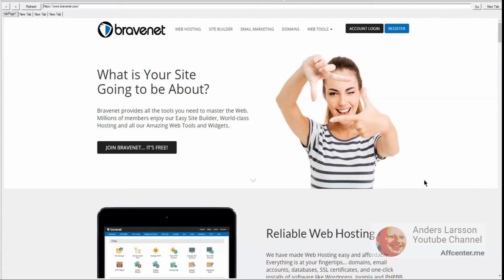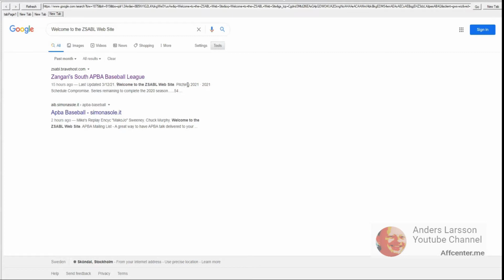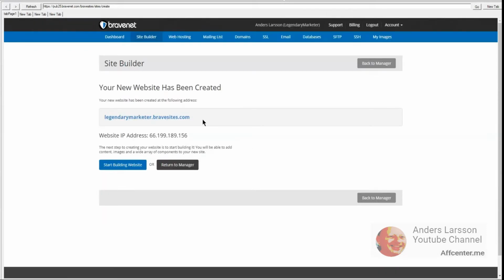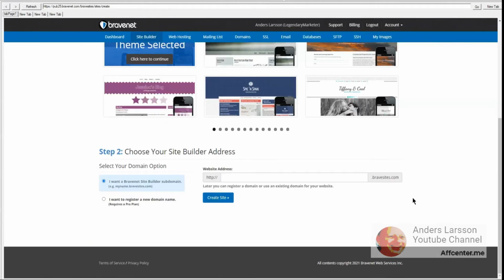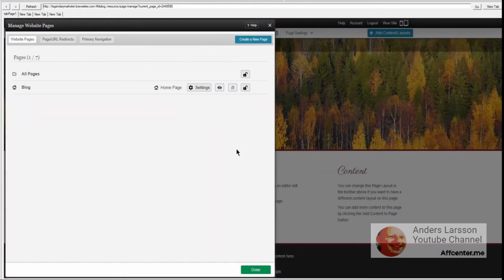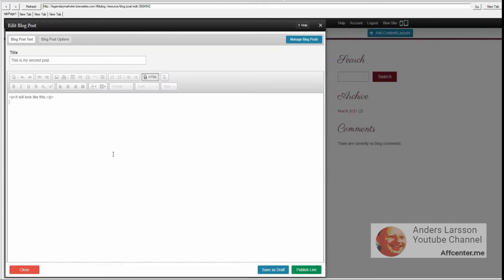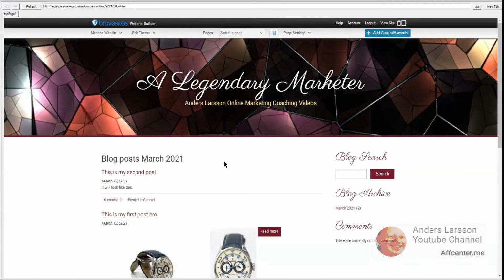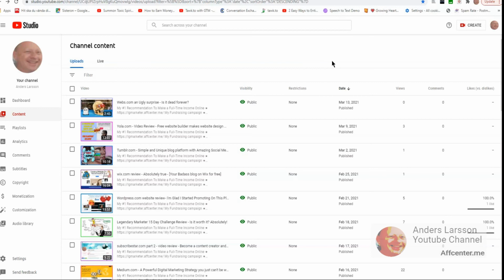bravenet.com - A powerful web builder that got me captivated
Bravenet is a leading webmaster service provider, giving web site solutions to millions of users worldwide. The system has a reasonable Drag and Drop Website Builder, no coding required! I begin with a design template and then the web service let me work with a component editor that'll let me construct my web site to what ever I wish.